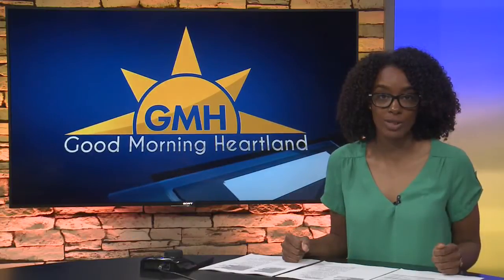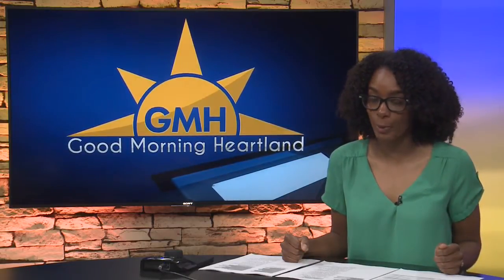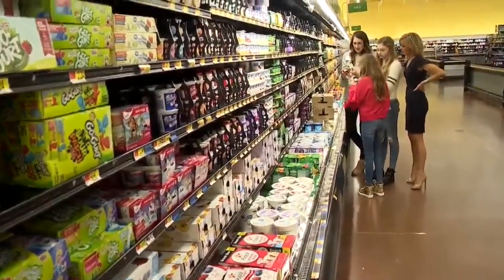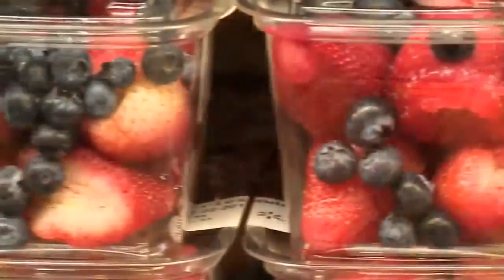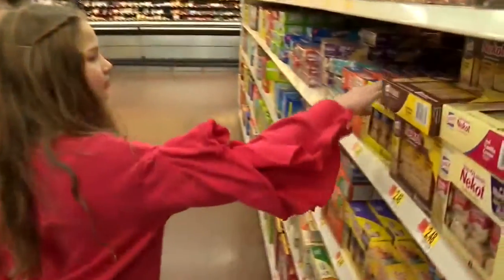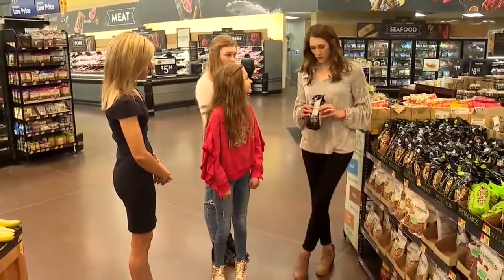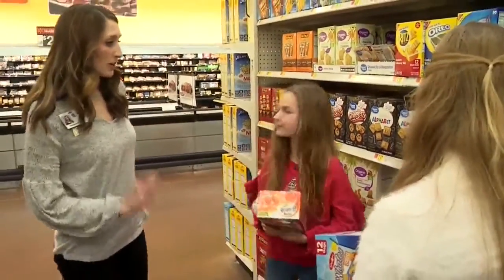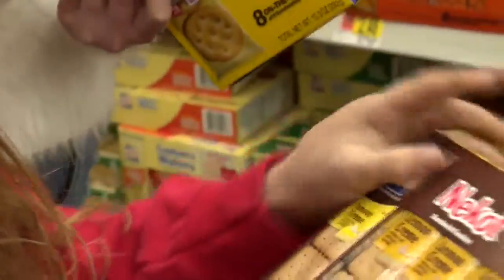Sinclair Cares: Kid's Nutrition